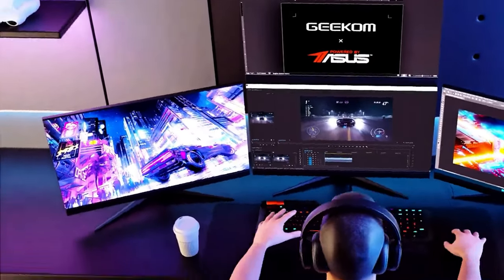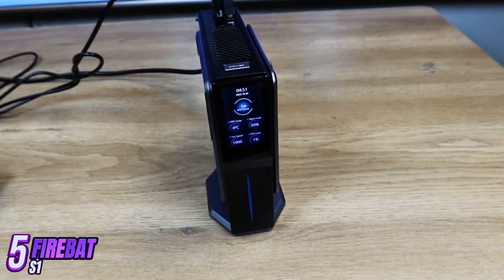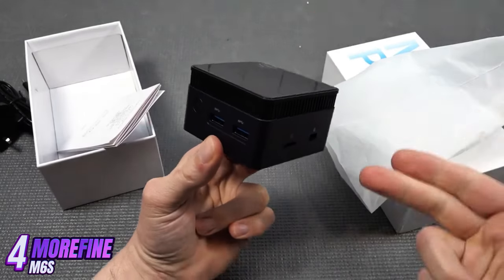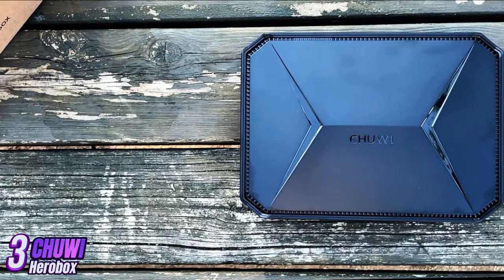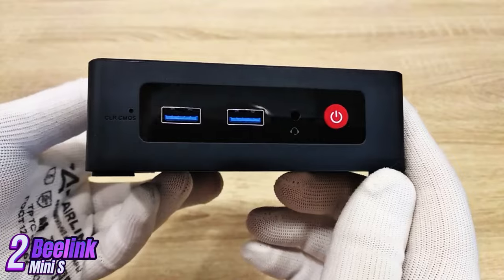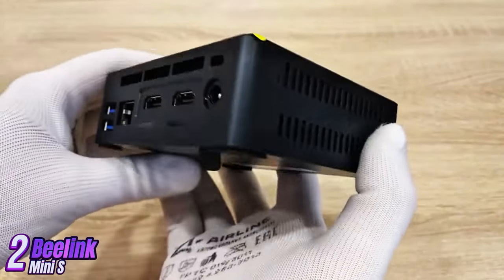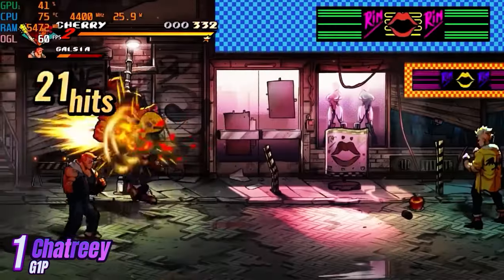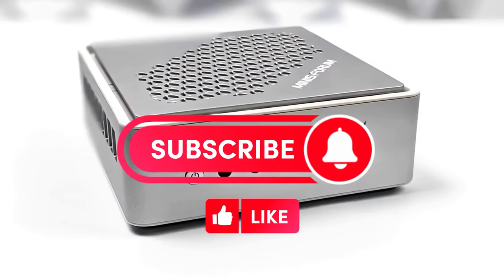Top 5 Best Budget Mini PCs [ 2024 Review ] Aliexpress - For Gaming, Programming, Trading, Rendering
00:00 -- Best Budget Mini PCs 2024
00:22 -- 5) FIREBAT T8 Pro
02:12 -- 4) MOREFINE M6S
03:48 -- 3) CHUWI Herobox
05:26 -- 2) Beelink Mini S
07:10 -- 1) Chatreey G1P